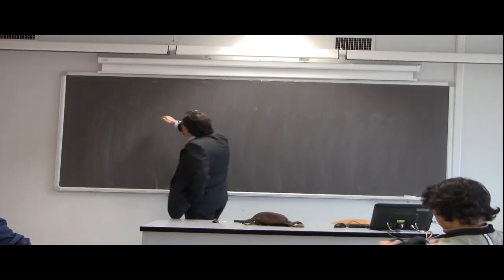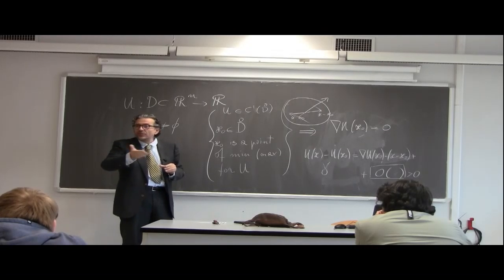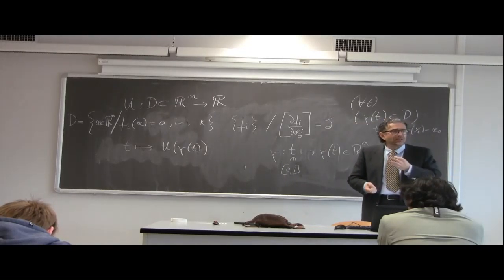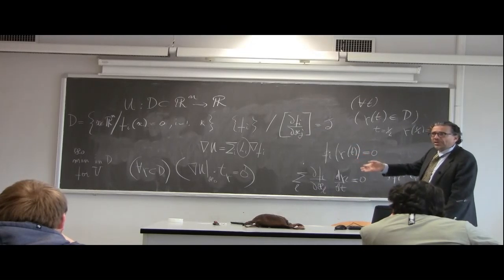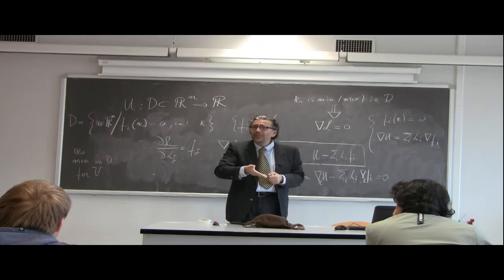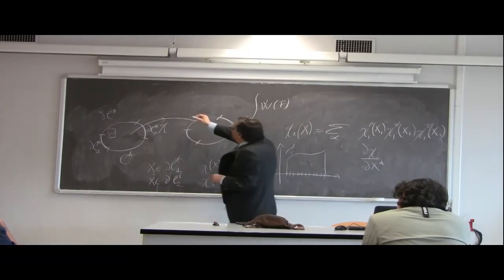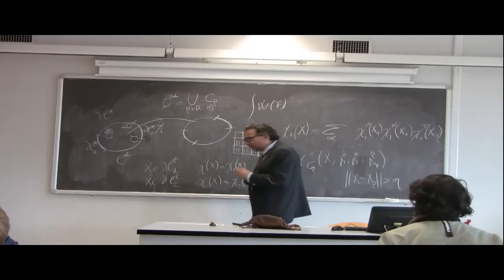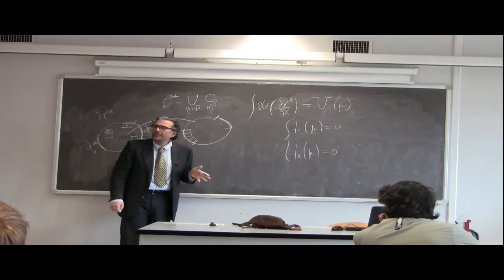Lecture 5 - "Constrained optimization part 2"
Title Course: "Discrete and continuum mechanics with applications"
Prof. Francesco dell' Isola
20 March 2019